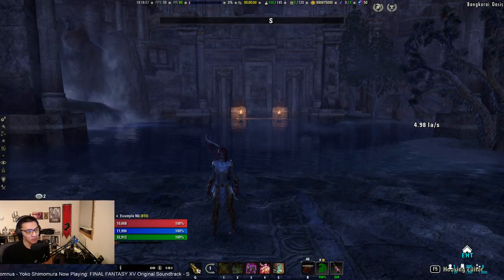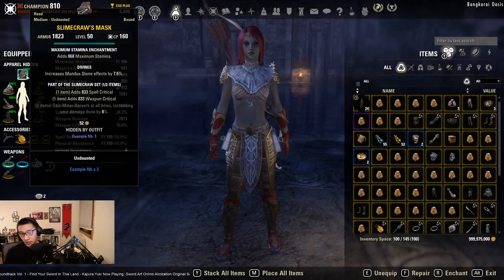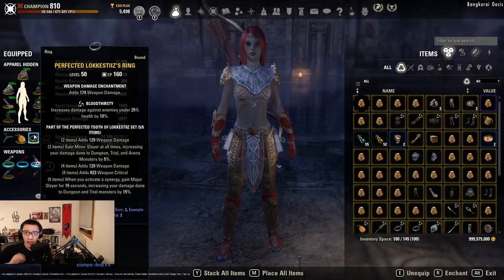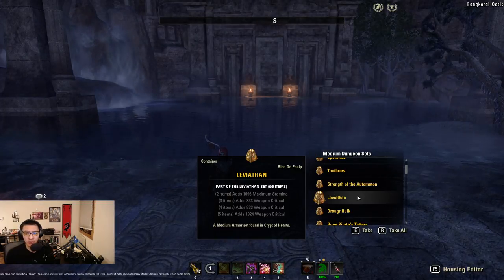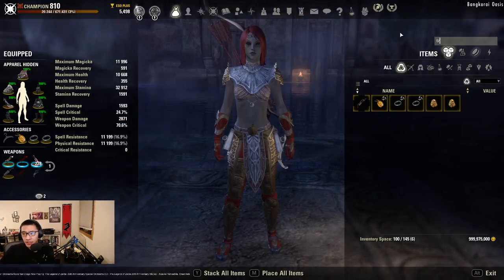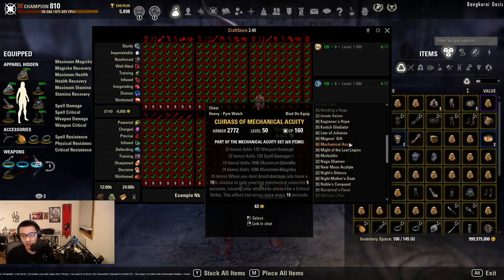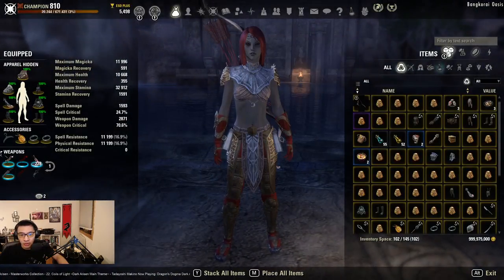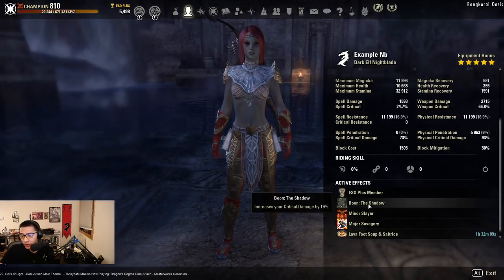Stamina DPS Bow Gear and Generic Info - Harrowstorm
Below is a list of possible sets to run. Note that front bar sets can also be used as body sets.

Monster sets:
1 piece Kra'gh + 1 piece Slimecraw/Molag Kena - Fungal Grotto I, Wayrest Sewers I, White Gold Tower
Velidreth - Cradle of Shadows
Stormfist - Tempest Island

Trial sets:
(Perfected) Relequen - Cloudrest - Body
(Perfected) Lokkestiiz - Sunspire - Front Bar
Alkosh (Sunspire only) - Maw of Lorkhaj - Front Bar
War Machine (Wardens only) - Halls of Fabrication - Front Bar
Twice-Fanged Snake - Sanctum Ophidia - Body (Front Bar possible)
Viscous Serpent - Craglorn - Body (Front Bar possible)

Dungeon sets:
Leviathan - Crypt of Hearts - Body (Front Bar possible)
Draugr Hulk - Direfrost Keep - Body
Tzogvin's Warband - Frostvault - Front Bar

Overland sets (including crafted):
Spriggan's - Bangkorai - Body
Briarheart - Wrothgar - Front Bar
Hunding's Rage - Reaper's March, The Rift, Bangkorai - Body
New Moon Acolyte - Southern Elsweyr - Body
Mechanical Acuity - Clockwork City - Front Bar

Divines on all armor pieces, stamina enchants on all armor pieces

Any combination of Bloodthirsty or Infused on jewelry with 3x Weapon Damage glyphs

Master's/Blackrose Prison/set bow on front bar (precise/infused with Double Ravage Health poisons)

Maelstrom bow on back bar (Infused with Weapon Damage enchant)

Food: Artaeum Takeaway Broth, Dubious Camoran Throne, Bistat food
Mundus: Shadow, Lover
Race: Orc, Dunmer, Khajiit, Redguard, Bosmer